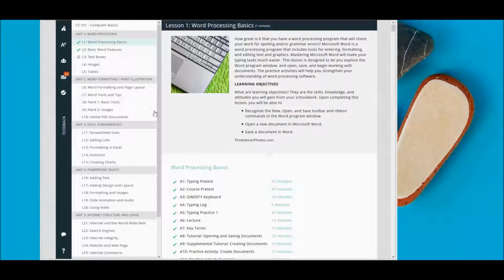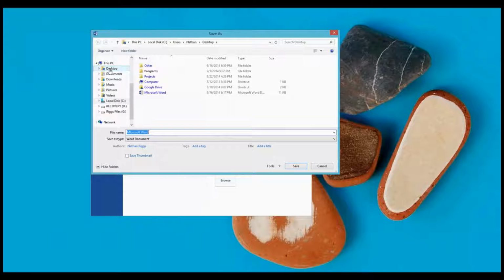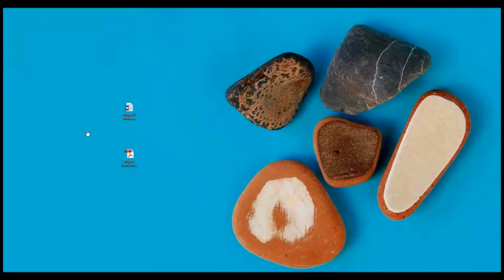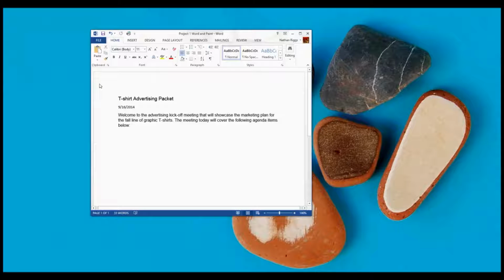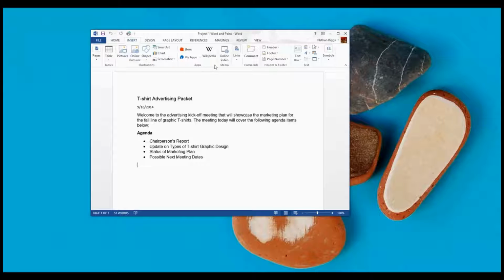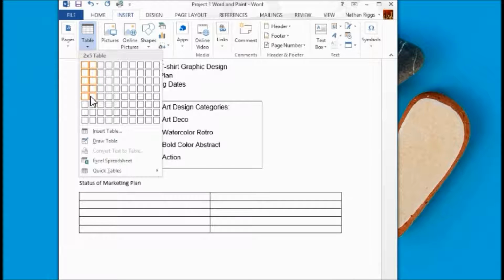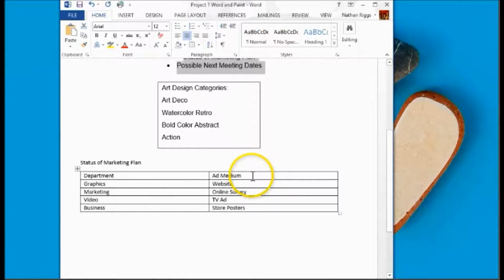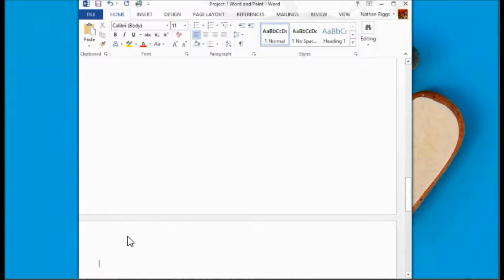Computer Basics Project 1 Step by Step Instructions Video